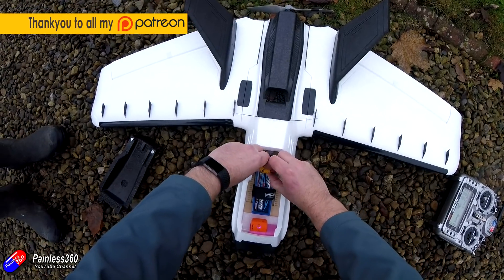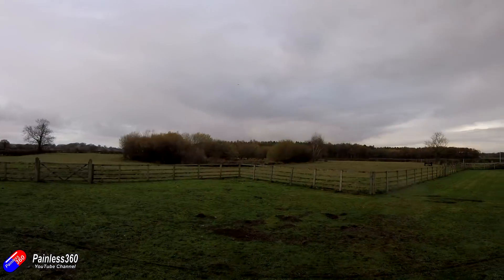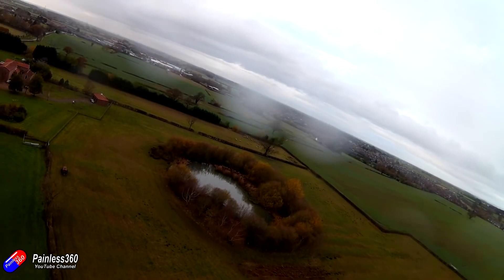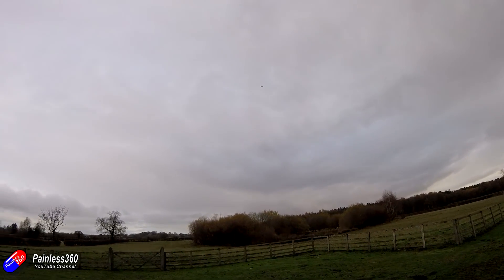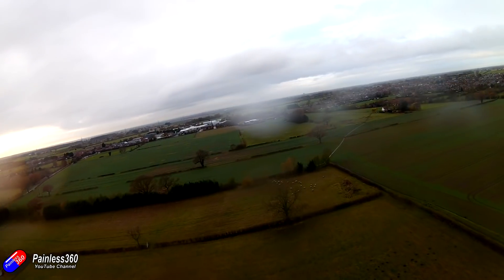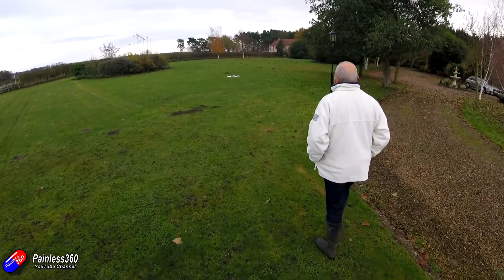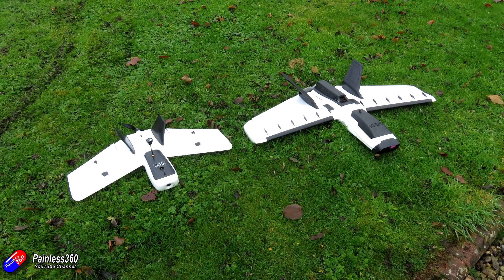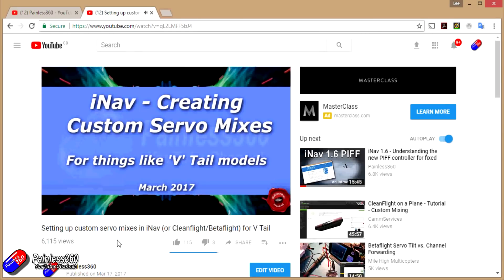ZOHD Dart XL Maiden and Trimming Flight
For all of those who asked for it - here is the video of the maiden and test of the ZOHD Dart XL!

Happy flying!